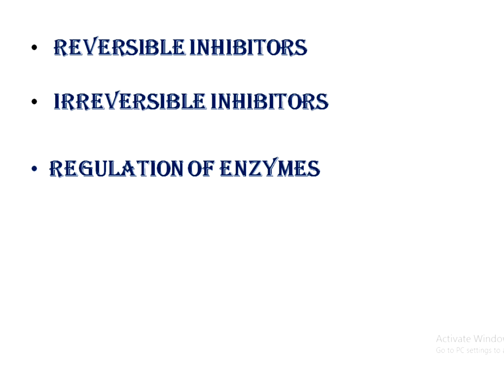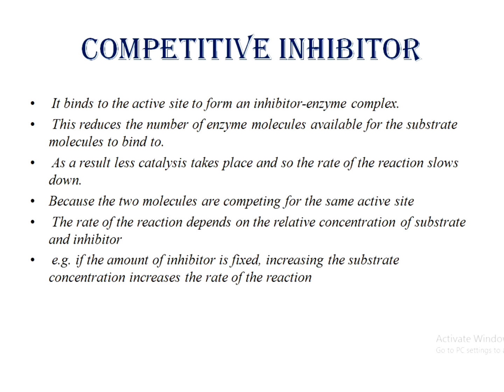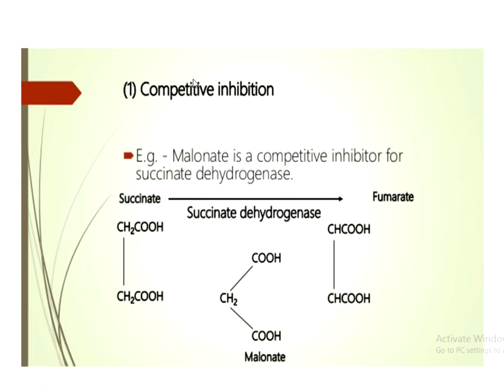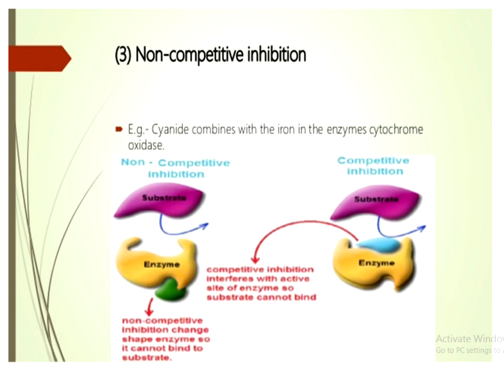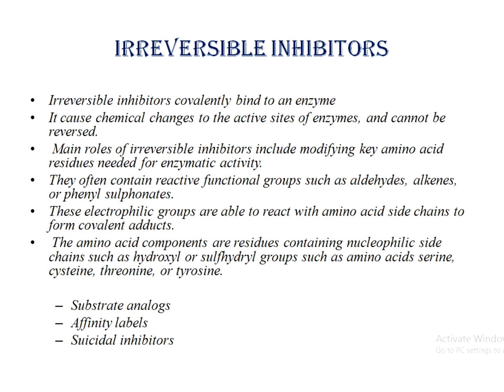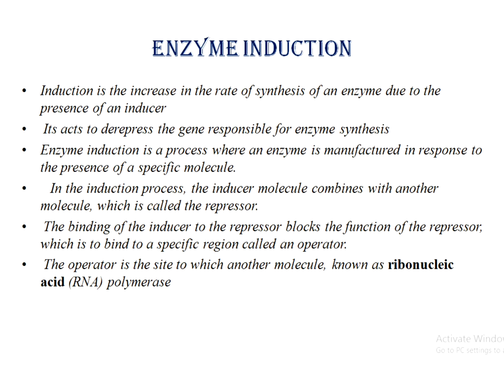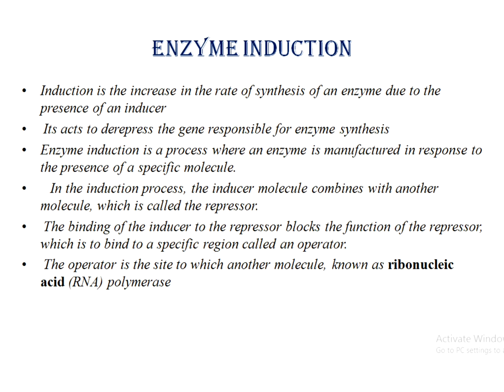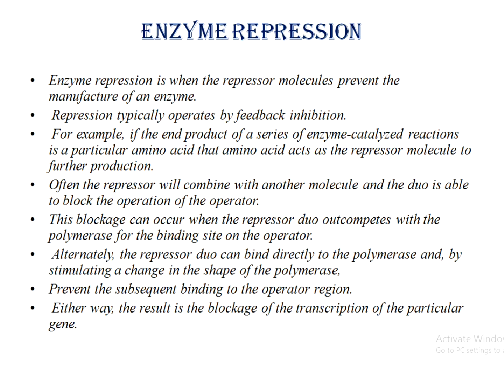ENZYMES II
ENZYME INHIBITION.

REGULATION OF ENZYMES